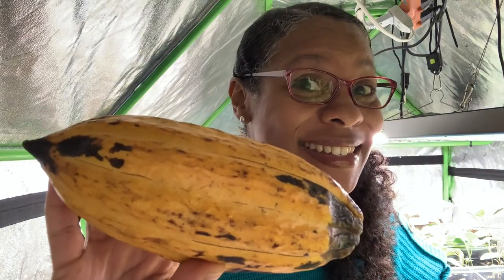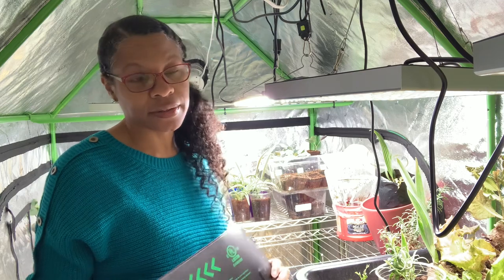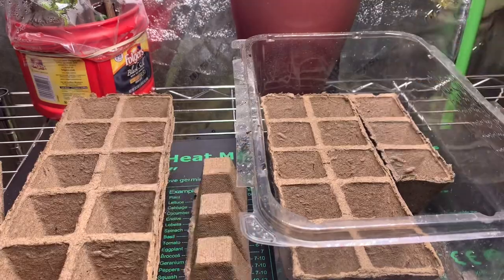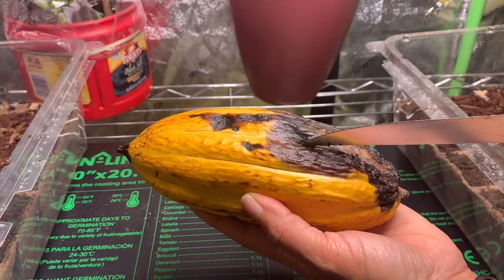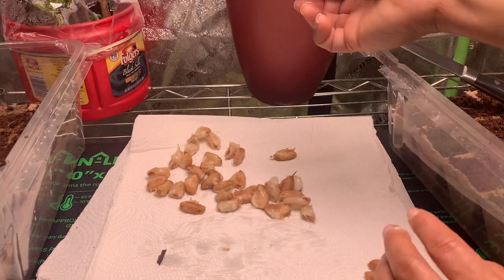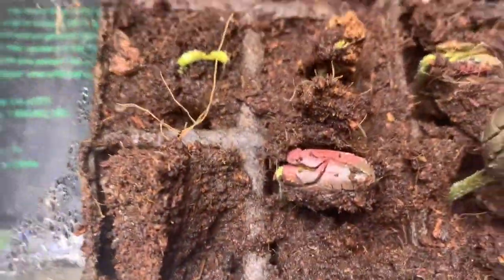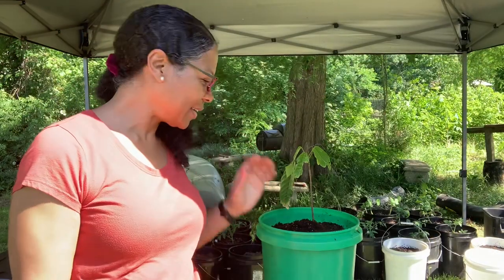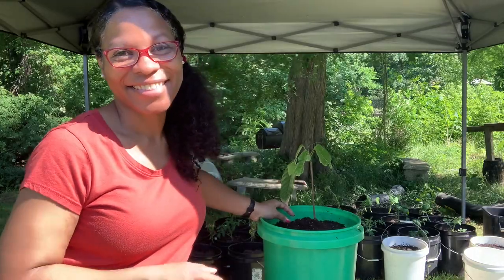Growing CHOCOLATE (Theobroma Cacao) from seed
Follow along as a I grow this chocolate (Theobroma cacao) seedling. Let’s see if we can get it to grow and fruit.